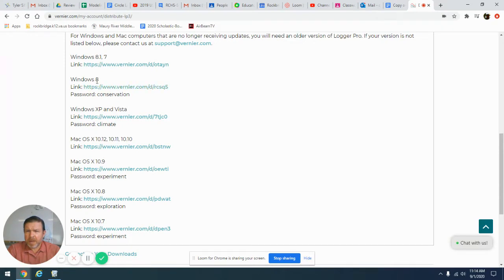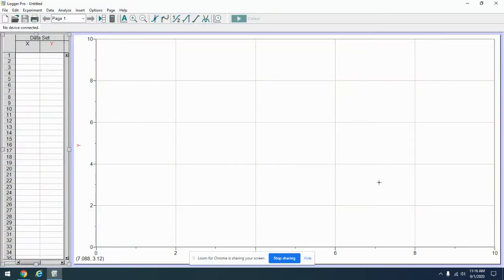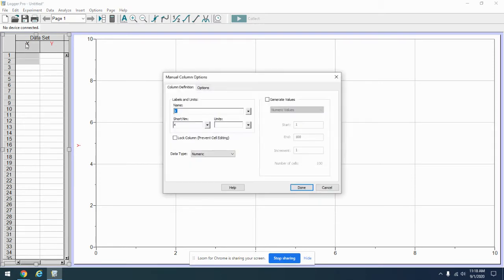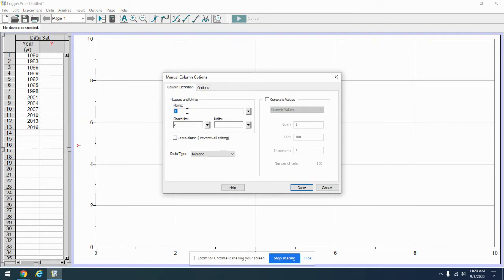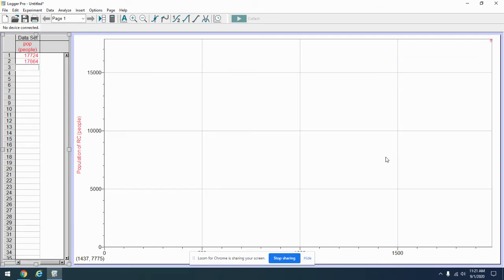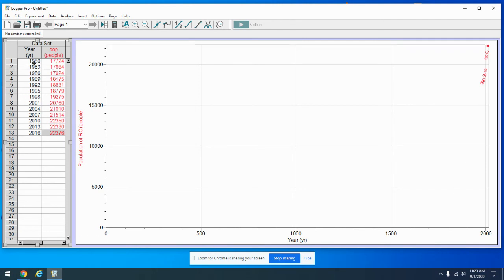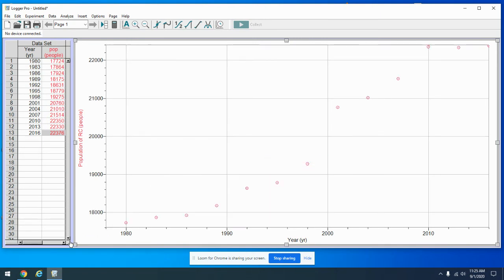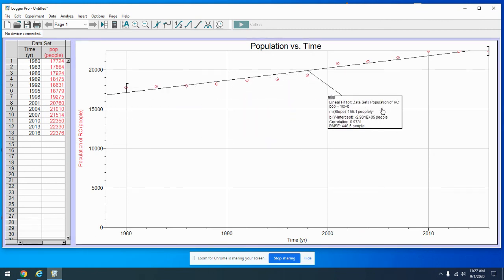How to LoggerPro